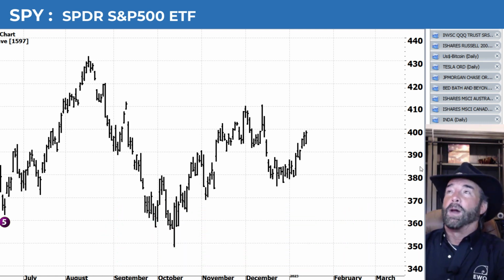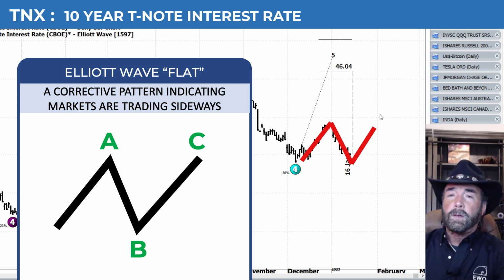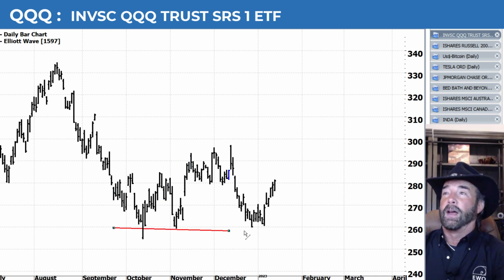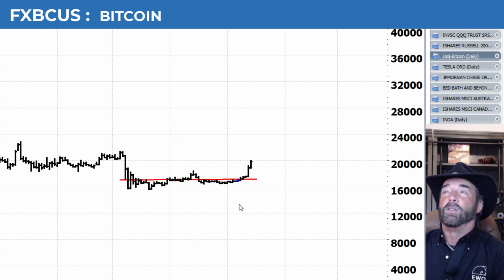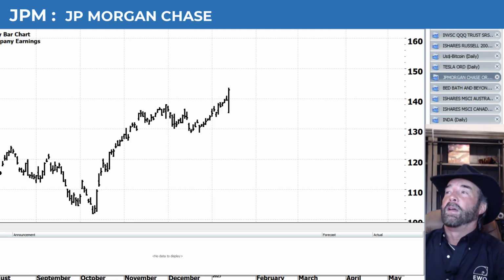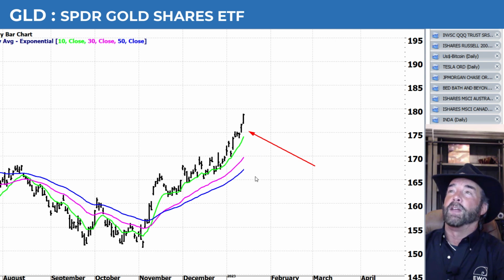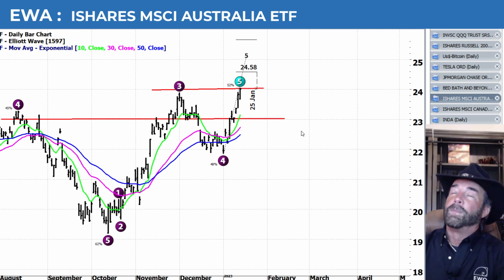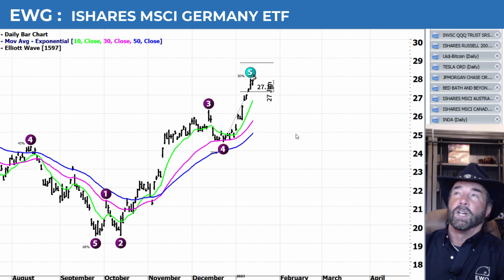Will History Repeat Based Upon this Sentiment Measure? | S&P500 VIX Elliott Wave U.S. Market Update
Rob's first update for 2023 focuses on the most recent Small Business Optimism Index. This index is at extreme low levels which has historically correlated to a market bottom and a significant bull market in the years that follow. Rob also reviews Tesla (TSLA), JP Morgan Chase (JPM), Gold (GLD) & Oil (USO).

:: Sections in this Video::
00:00 - Intro
00:43 - SPY
01:39 - Small Business Optimism Index
03:03 - TNX (Interest rates)
03:42 - US Dollar
04:36 - DIA
05:22 - QQQ
06:35 - IWM
07:46 - Bitcoin (BTC)
09:19 - Tesla (TSLA)
10:09 - JP Morgan Chase (JPM)
11:17 - Bed Bath & Beyond  (BBBY)
12:17 - Gold (GLD)
13:06 - Oil (USO)
14:03 - EWA (Australia)
15:03 - EWC (Canada)
15:53 - INDA (India)
16:35 - EWG (Germany)
17:22 - TradeFinder